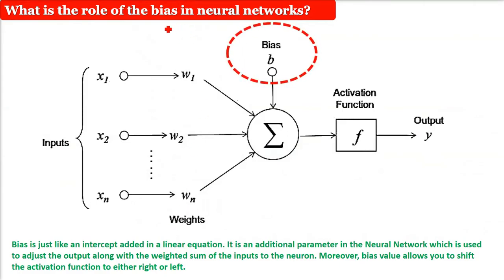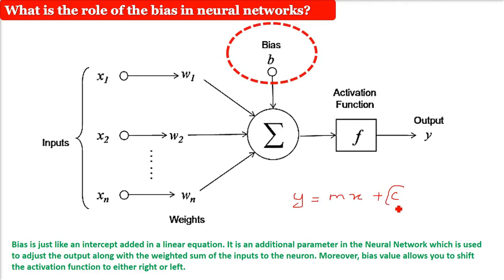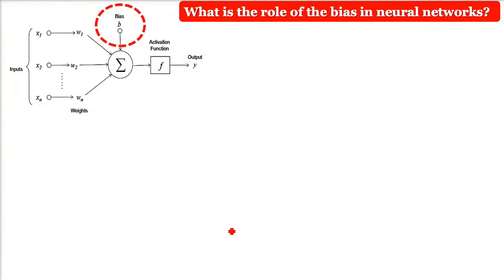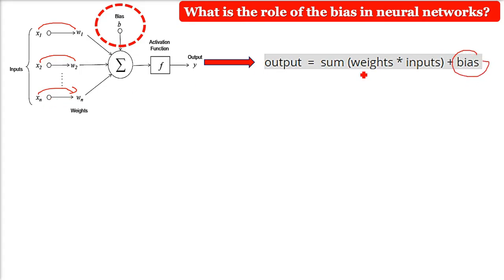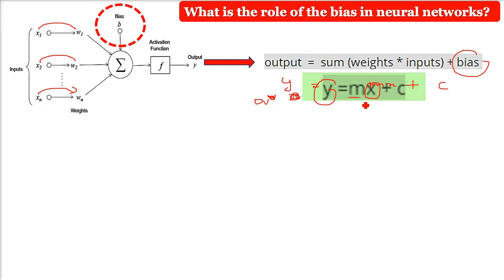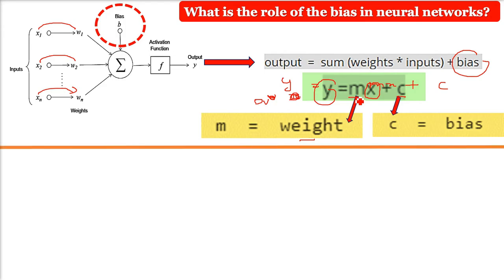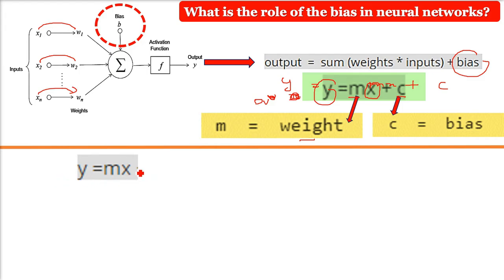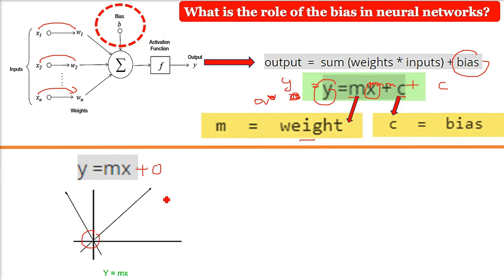What is BIAS in ANN | Role of the BIAS in Neural Networks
Buy Software engineering books:
Software Engineering by Pearson Education
Software Engineering: Principles and Practices by Oxford